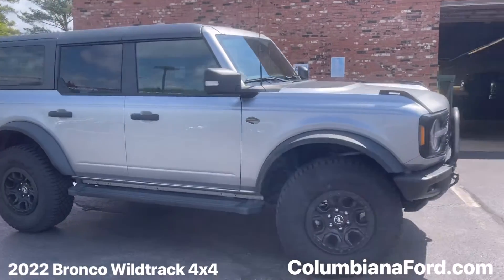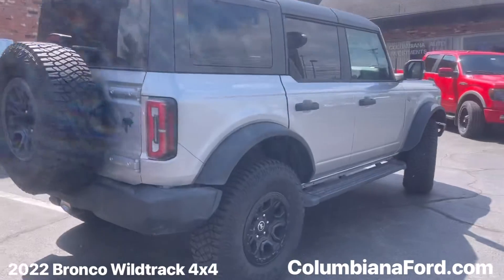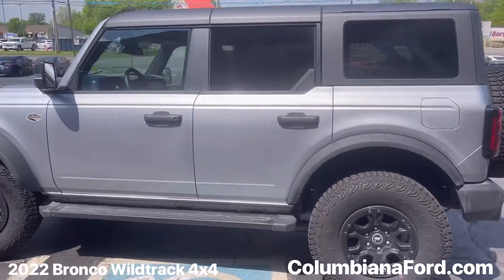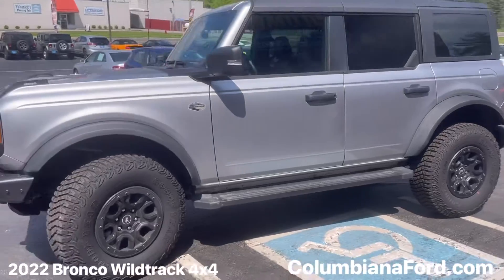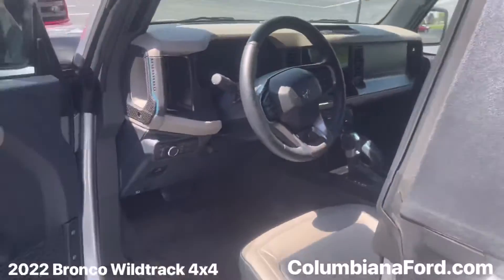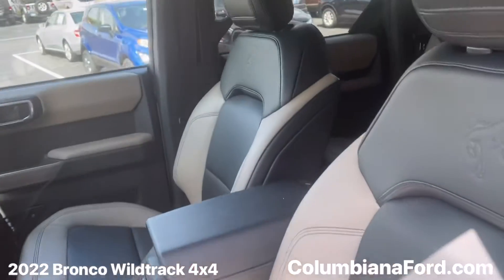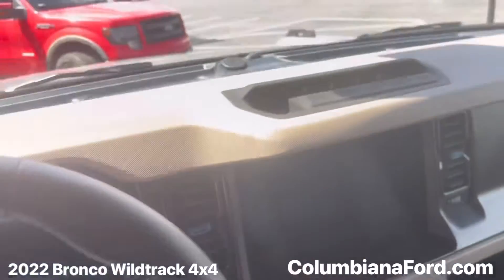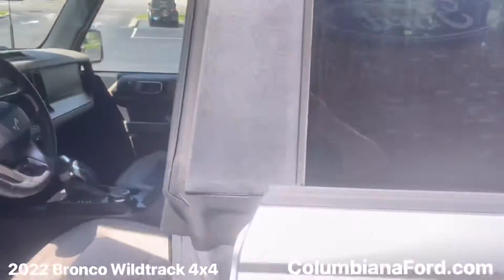2022 Bronco 4-Door Wildtrack 4X4 4Sale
This Wildtrack 4-Door Bronco is Redunkulous and only has 2685 miles on it! This Bronco has a Clean 1-Owner CARFAX & is Loaded to the Gills! It’s 4Sale now at ColumbianaFord.com. Ask for @Your4EverCarGuy Brandon Greene if your interested but Call Soon because this one won’t last!